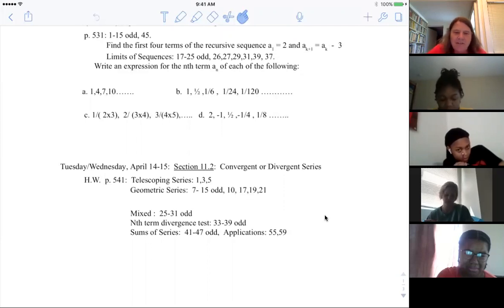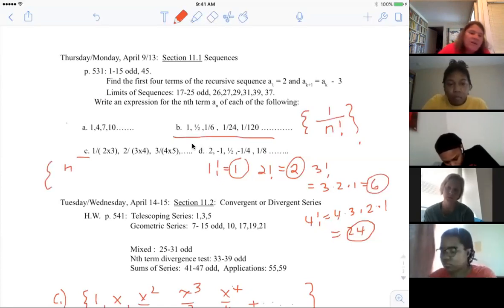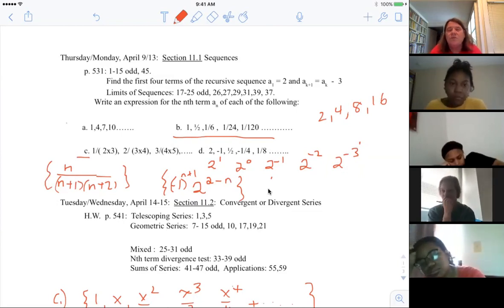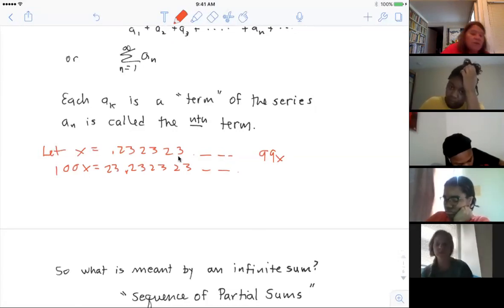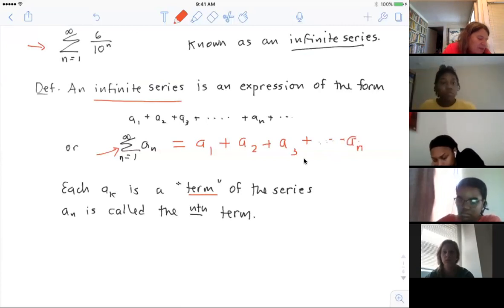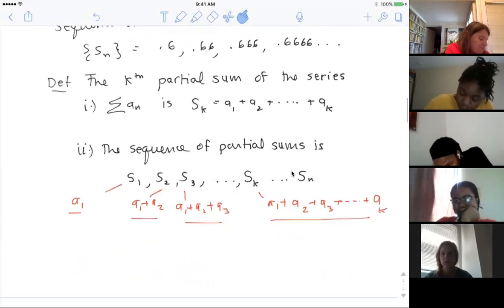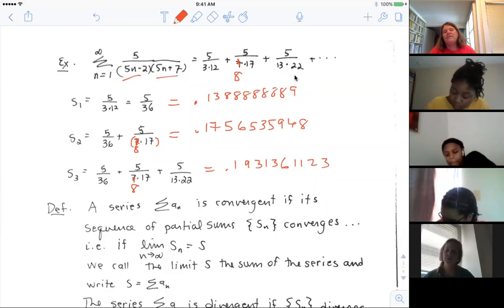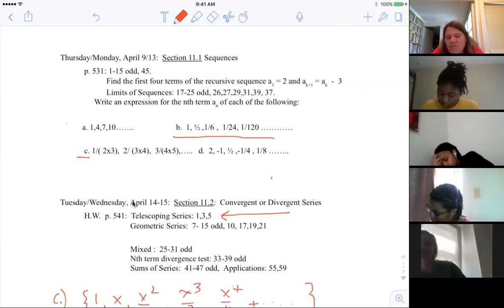Math 101 Class Video 4 14